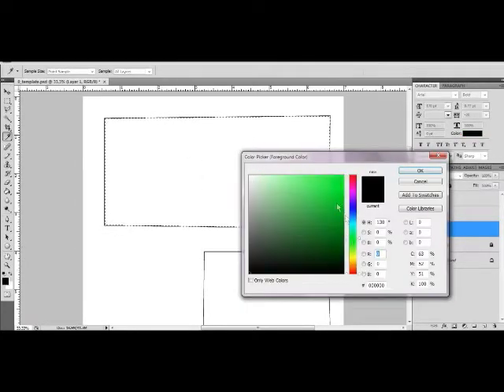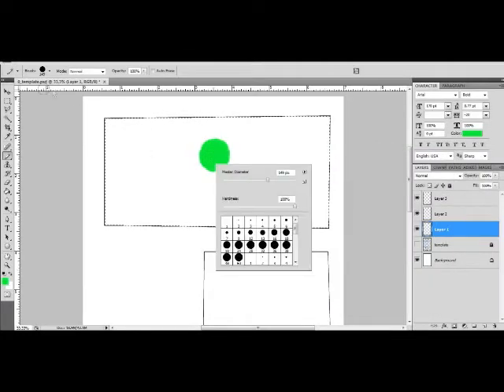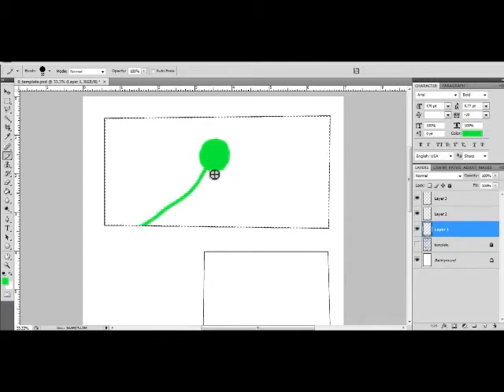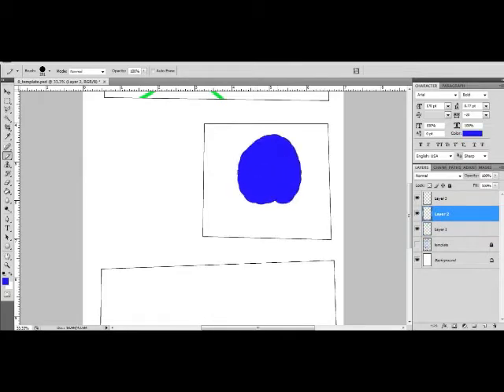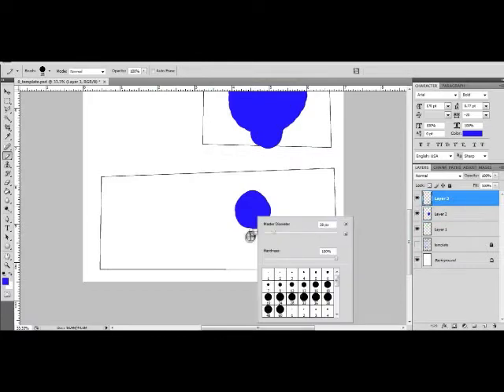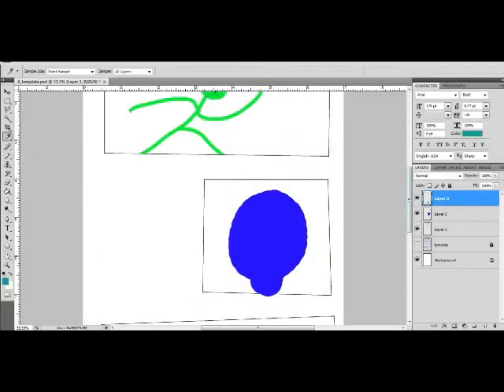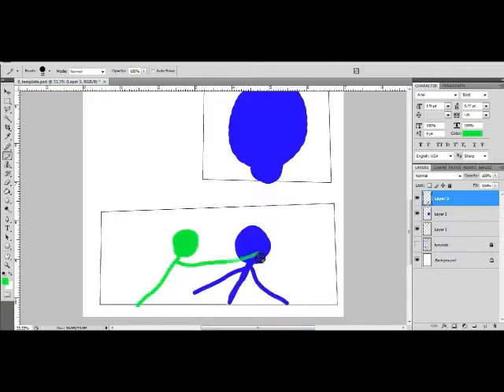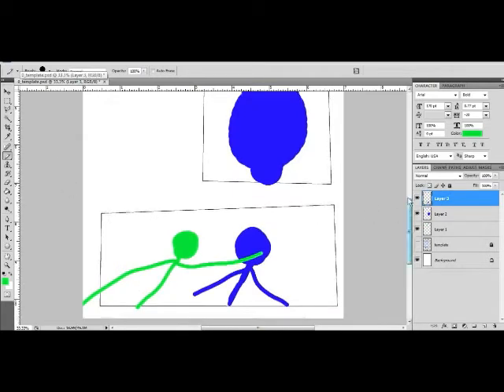STOP hurting your comics with BAD layout. (Webcomic Tutorial)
In this video I discuss the way you SHOULD be thinking when planning out the panels for your comic. The art isn't always the most important thing.